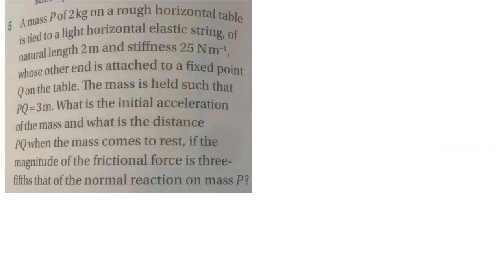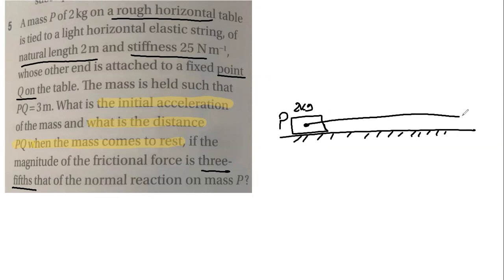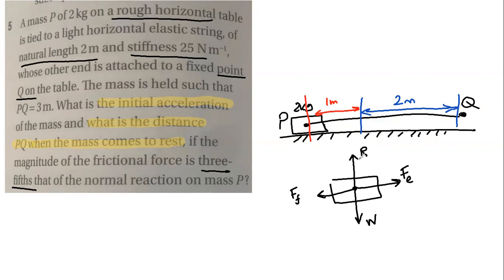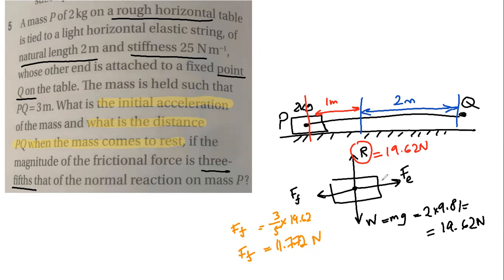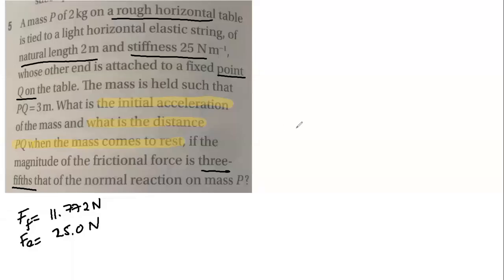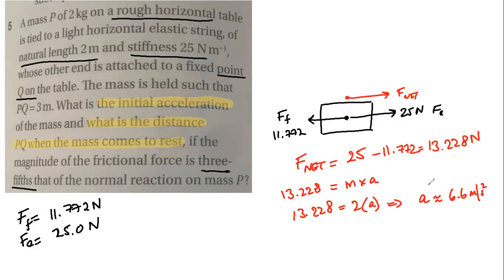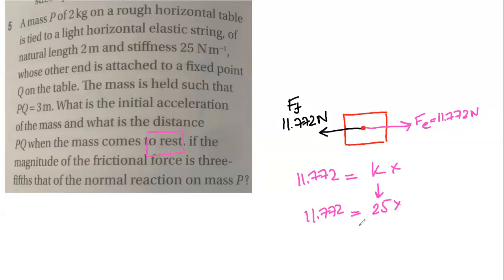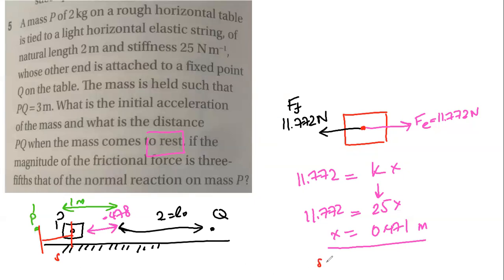[Reddit Responses - Mechanics] Problem on Dynamics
Problem of a mass on a rough horizontal surface tied to an elastic string.